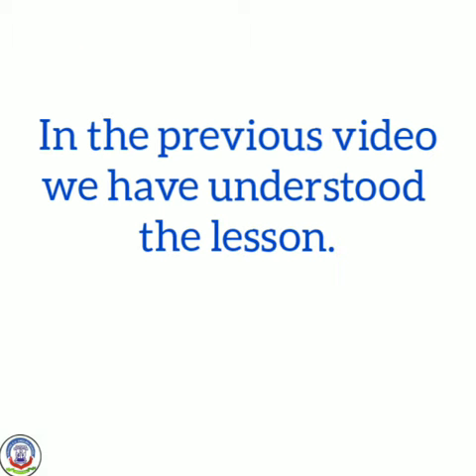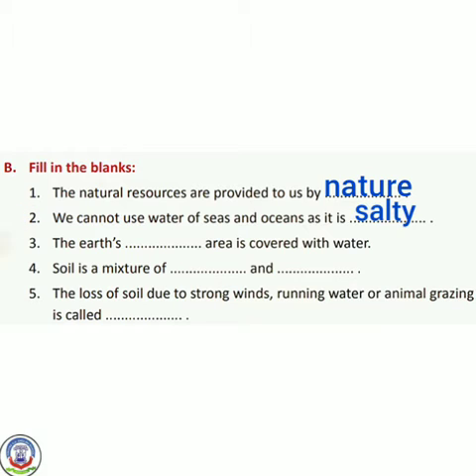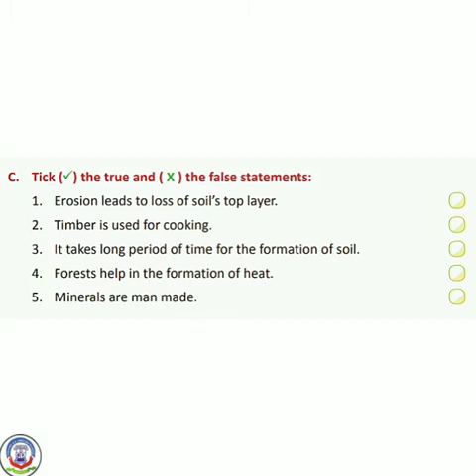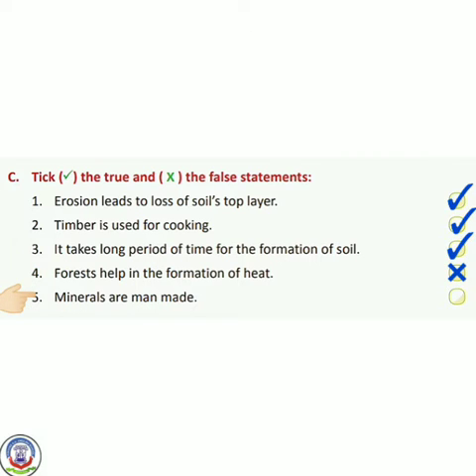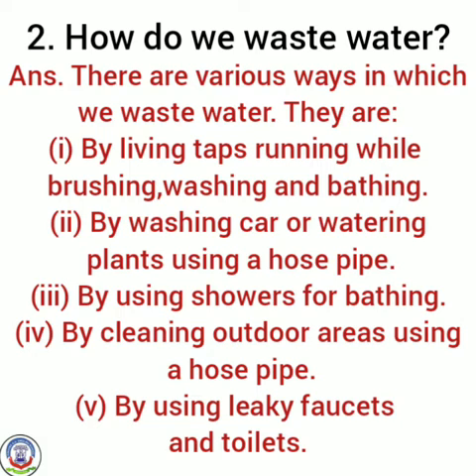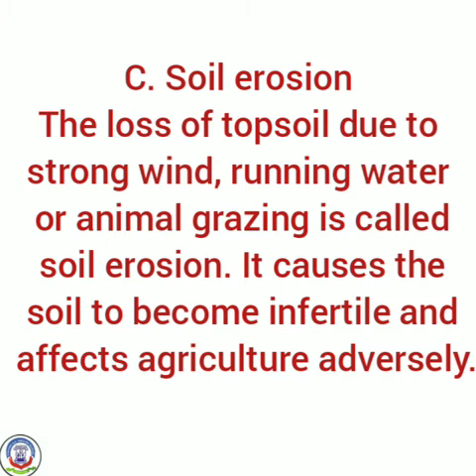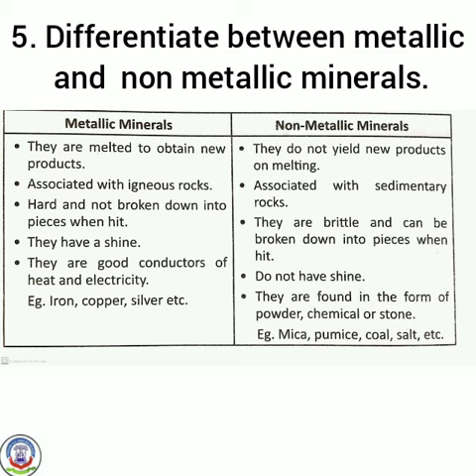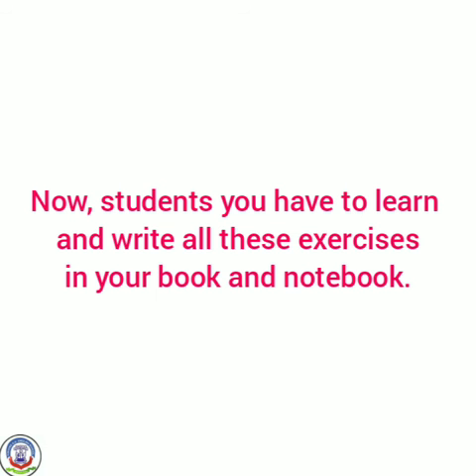24th January 2022, STD 4th SUBJECT - SST Chap 4 Natural Resources part 5